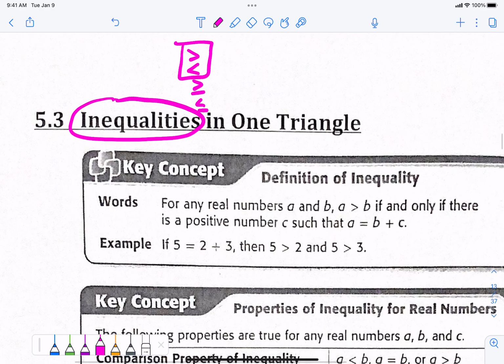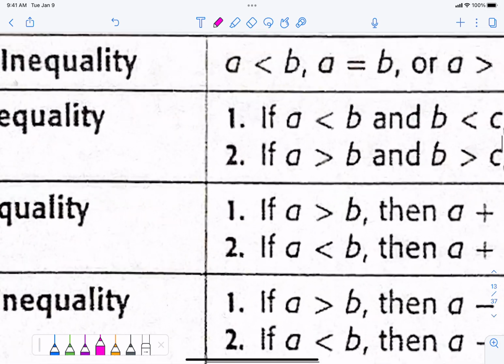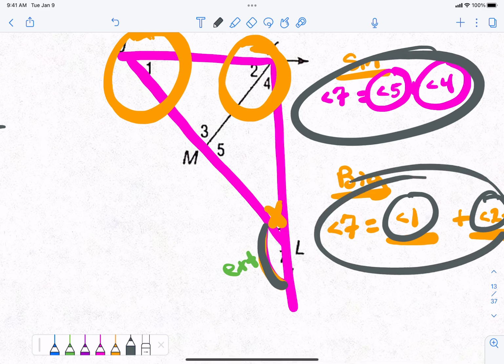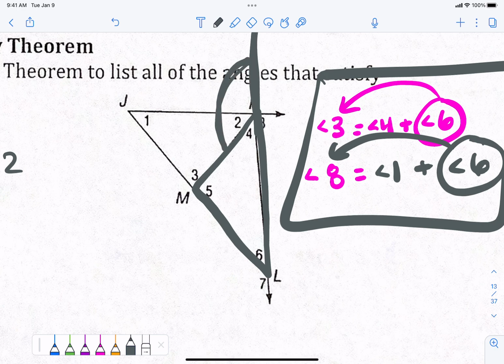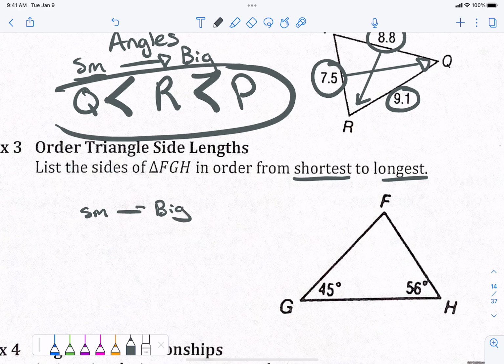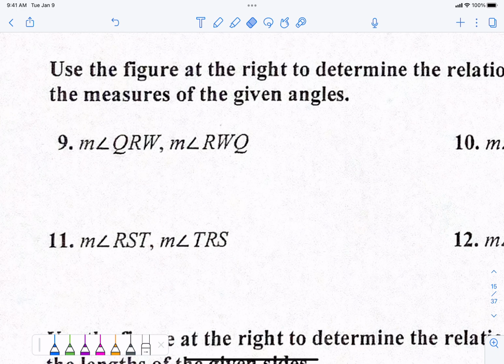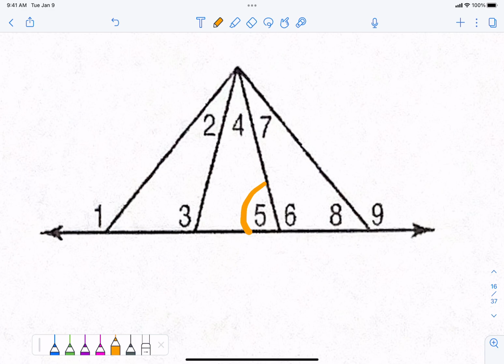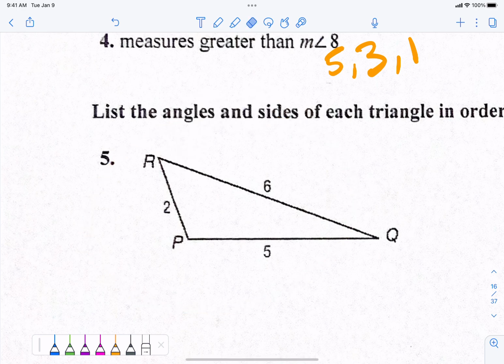Geometry 5 3